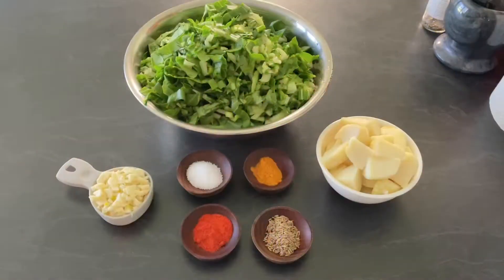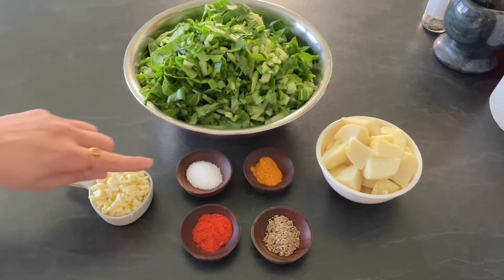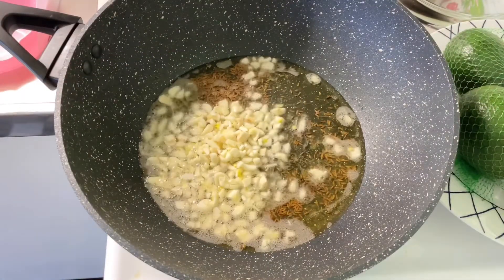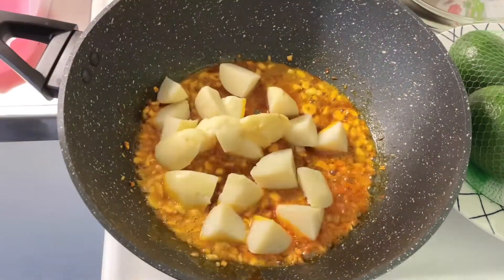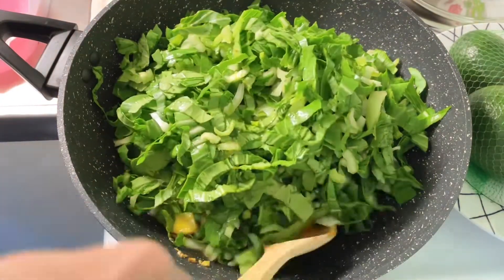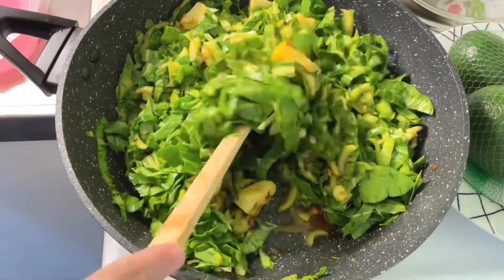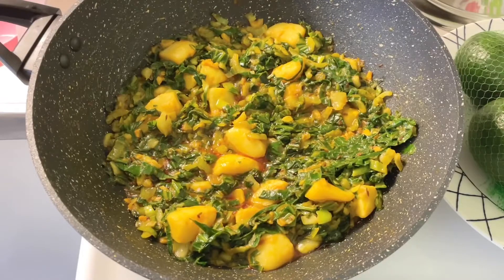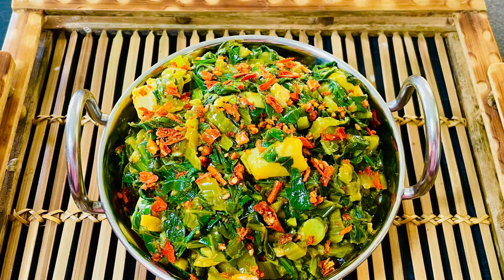Bok Choy Stir Fry | Bok Choy Stir Fry Recipe | Garlic Bok Choy